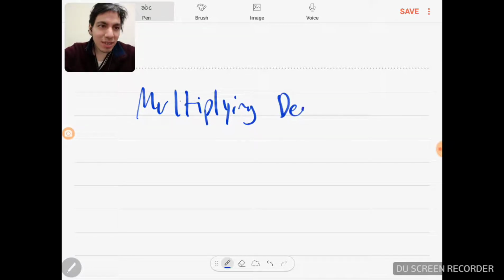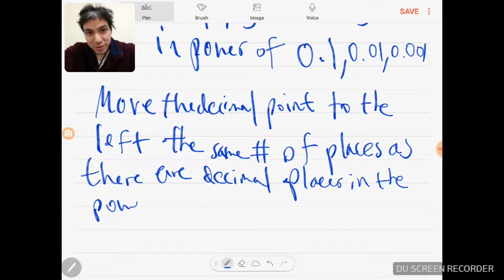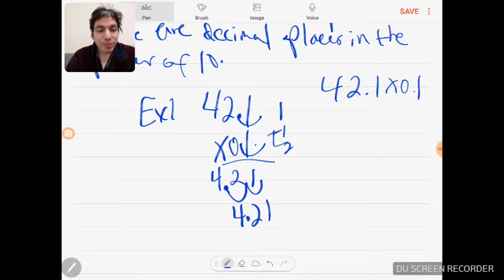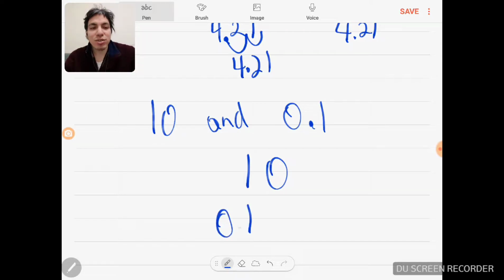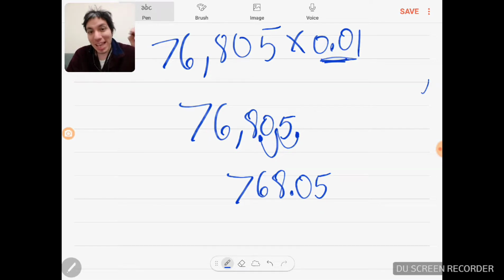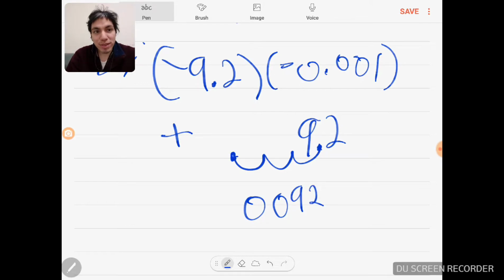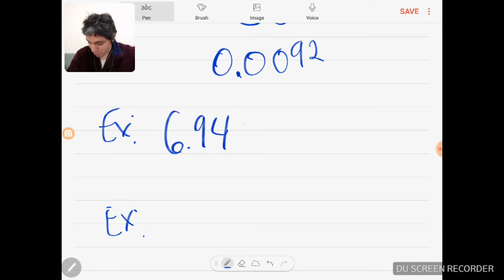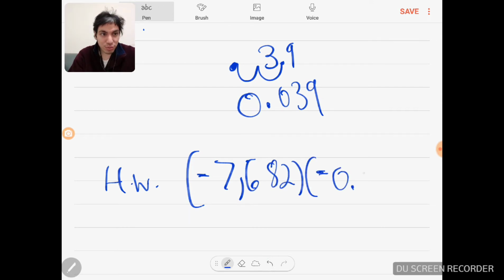Pre Algebra Lesson 38 : Multiplying Decimals by 0.1, 0.01